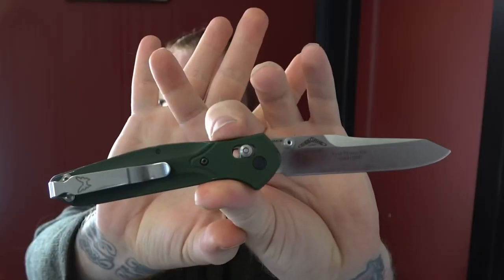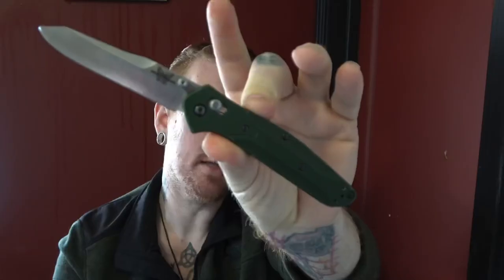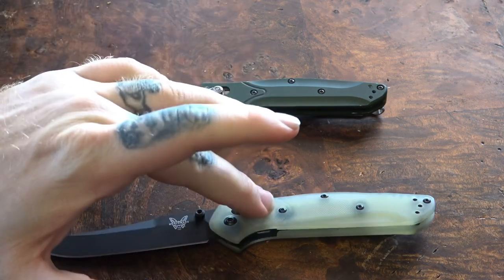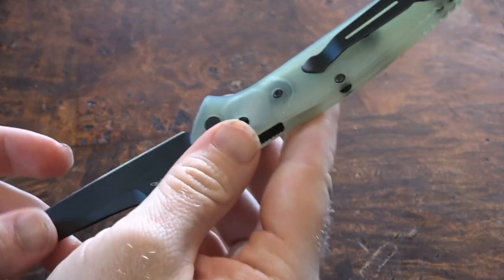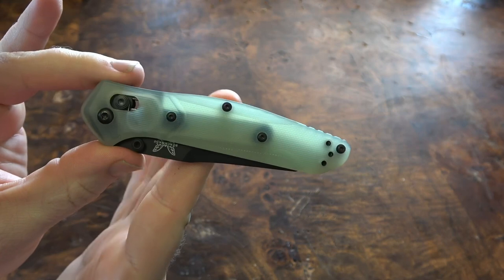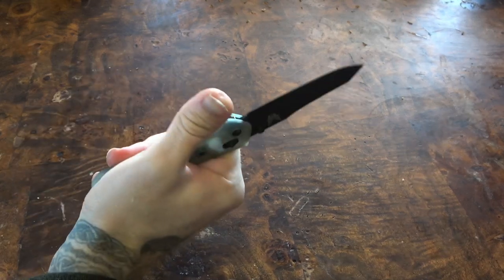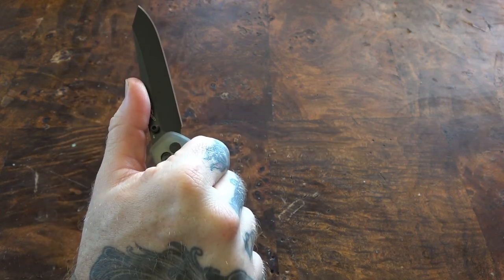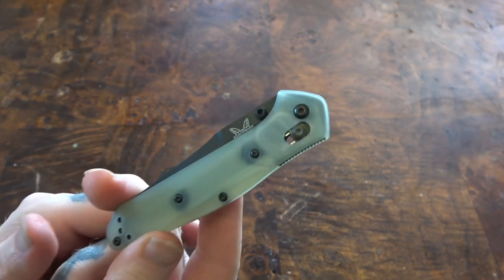Benchmade Jade M4 940 (3 day) first impressions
The majority of the community likes to say Benchmade has dropped QC to the point that the 940 is no good anymore, together let’s find out if that really is the case.

If you would like to request a review or you have any questions, comments, concerns or just want someone to talk Knives with please don’t hesitate to contact me on social media.

If you would like to send any products in for review, you can feel free to send anything to the official channel address down below.

Channel address:

Kyle J. Lanphere
Stockton CA
95208